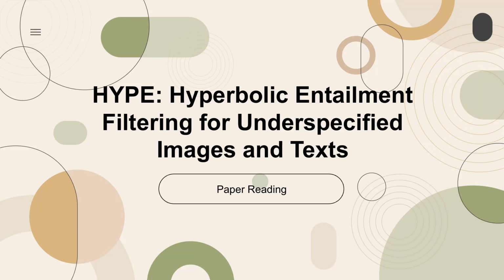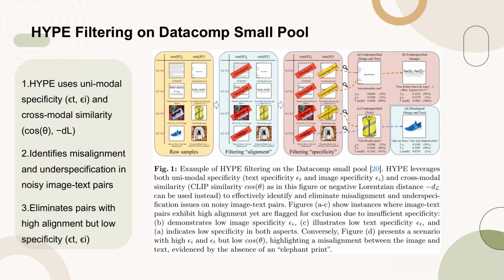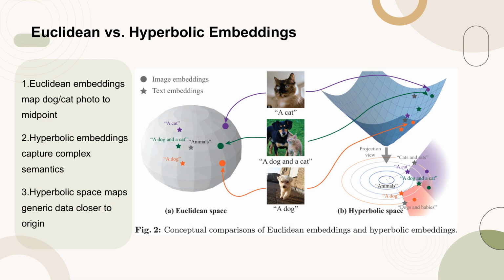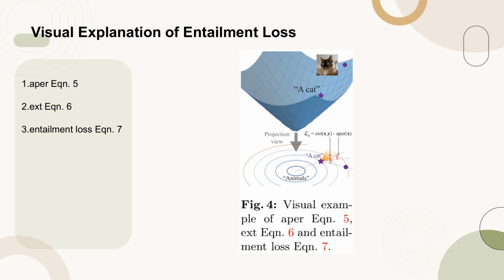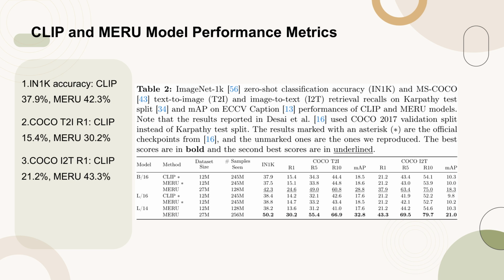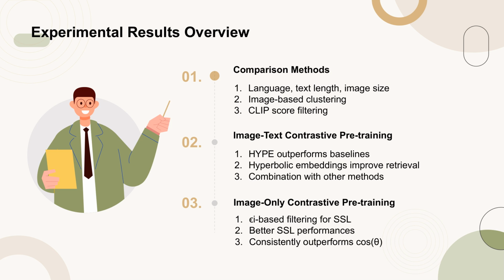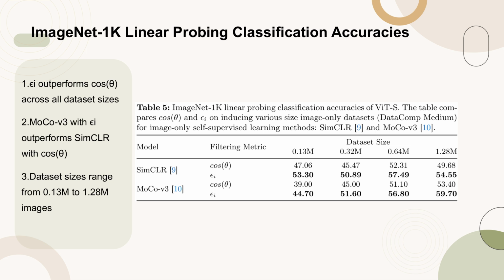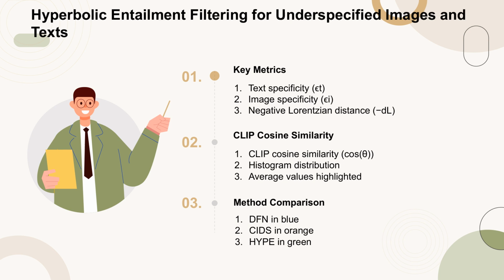[ECCV 2024 Oral][Indepth Reading]HYPE: Hyperbolic Entailment Filtering for Underspecified Images and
Title: HYPE: Hyperbolic Entailment Filtering for Underspecified Images and Texts

Authors: Wonjae Kim, Sanghyuk Chun, Taekyung Kim, Dongyoon Han, Sangdoo Yun

Abstract:
In an era where the volume of data drives the effectiveness of
self-supervised learning, the specificity and clarity of data semantics play a
crucial role in model training. Addressing this, we introduce HYPerbolic
Entailment filtering (HYPE), a novel methodology designed to meticulously
extract modality-wise meaningful and well-aligned data from extensive, noisy
image-text pair datasets. Our approach leverages hyperbolic embeddings and the
concept of entailment cones to evaluate and filter out samples with meaningless
or underspecified semantics, focusing on enhancing the specificity of each data
sample. HYPE not only demonstrates a significant improvement in filtering
efficiency but also sets a new state-of-the-art in the DataComp benchmark when
combined with existing filtering techniques. This breakthrough showcases the
potential of HYPE to refine the data selection process, thereby contributing to
the development of more accurate and efficient self-supervised learning models.
Additionally, the image specificity $\epsilon_{i}$ can be independently applied
to induce an image-only dataset from an image-text or image-only data pool for
training image-only self-supervised models and showed superior performance when
compared to the dataset induced by CLIP score.